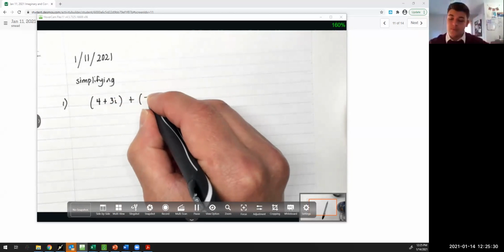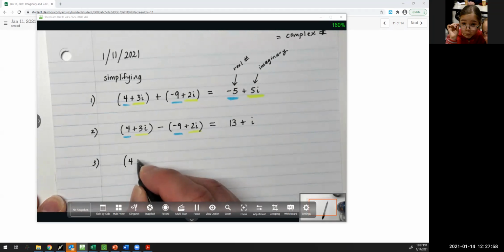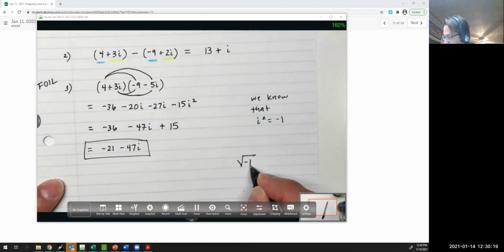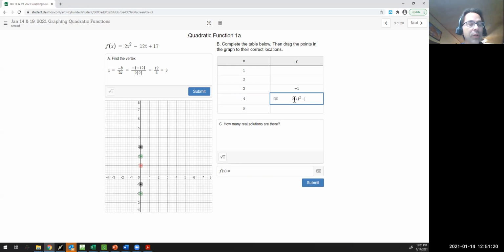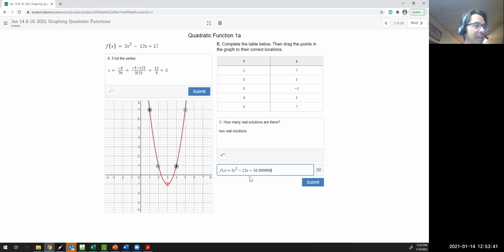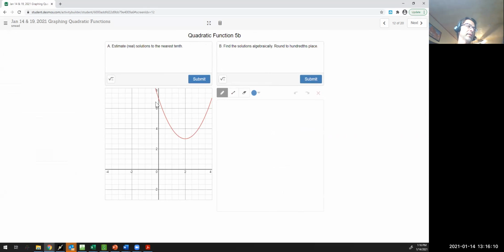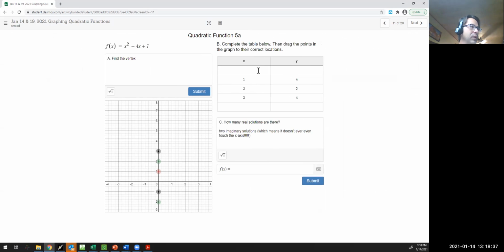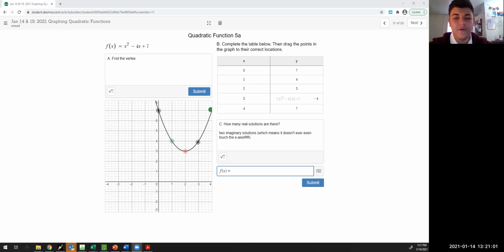Jan 14, 2021 Pre-Calculus